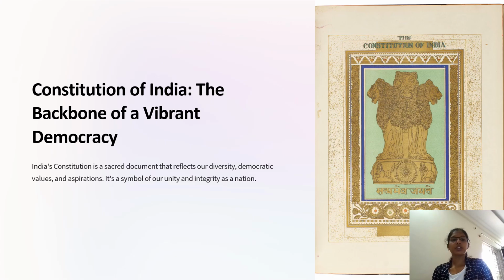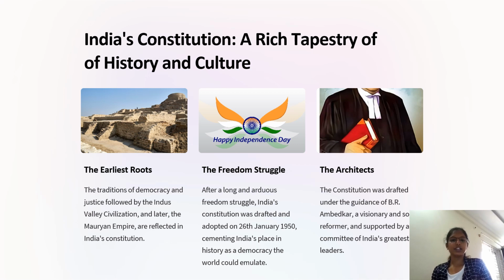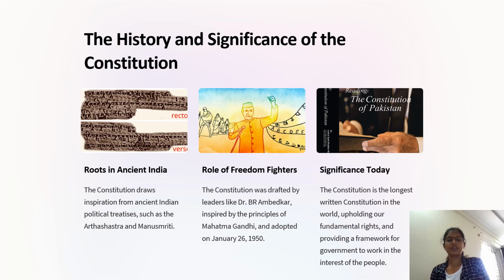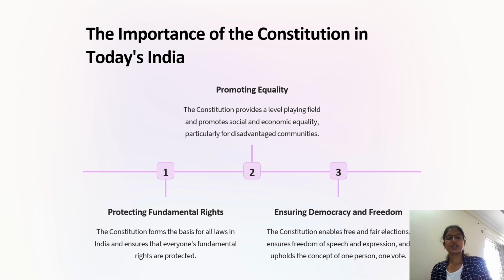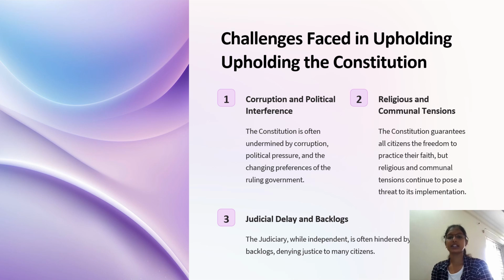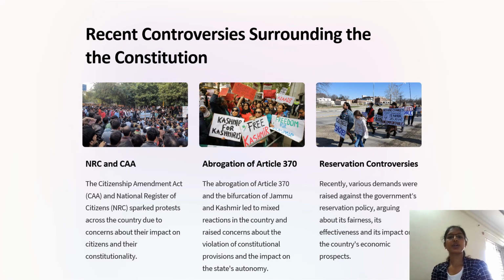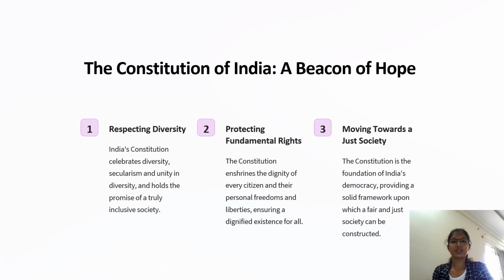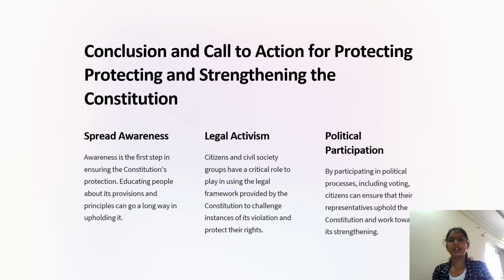constitution of India